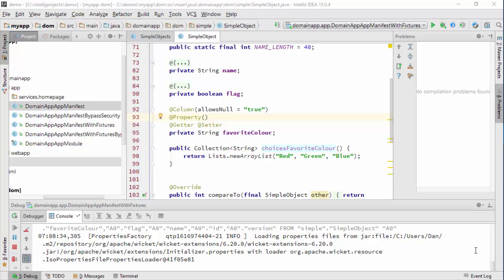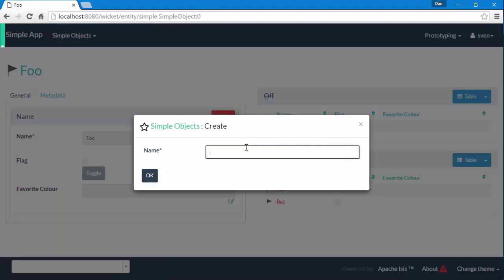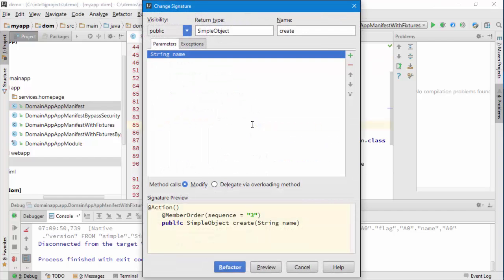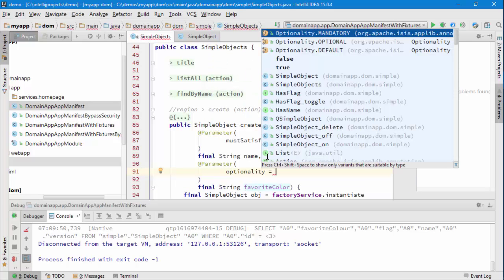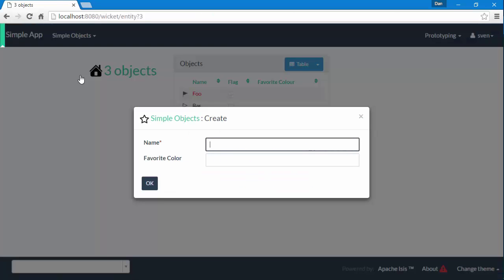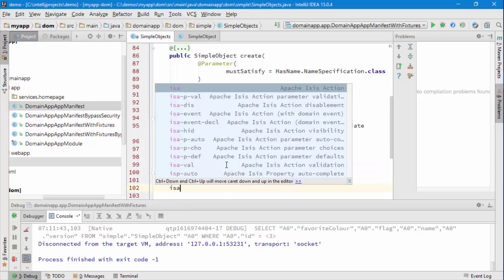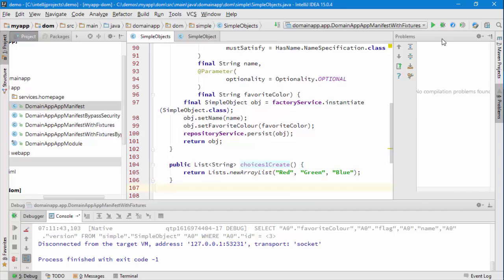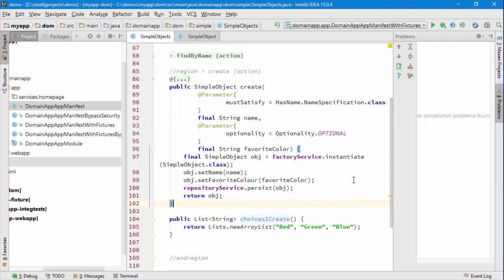034: Apache Isis action parameter choices (v1.12.0)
How to provide a set of choices  (a drop-down list) when invoking an action.